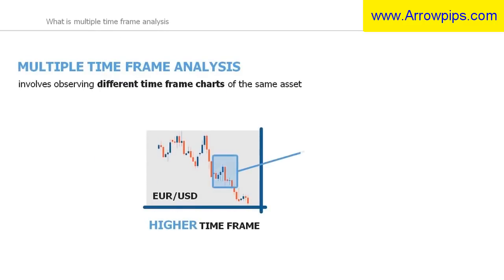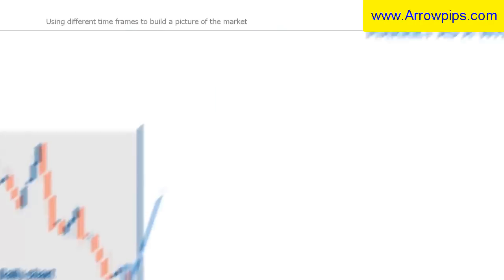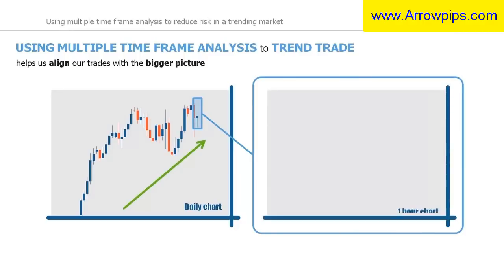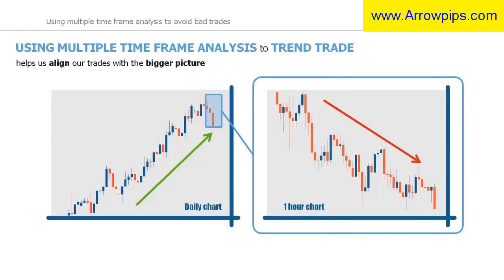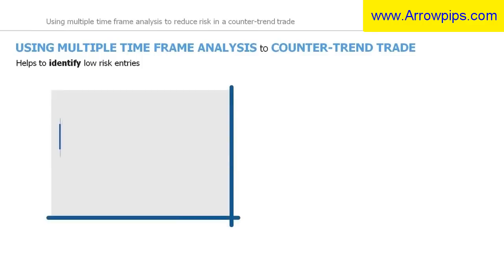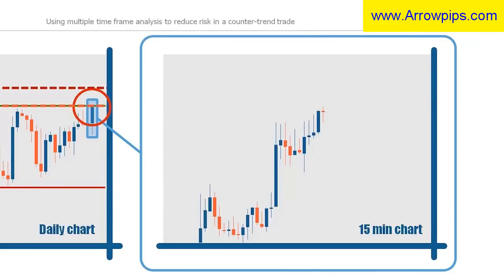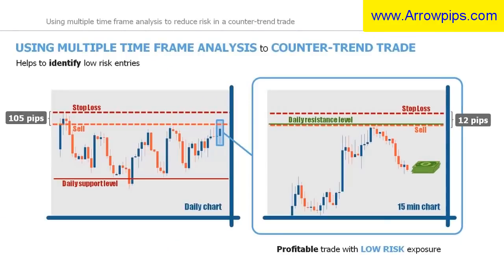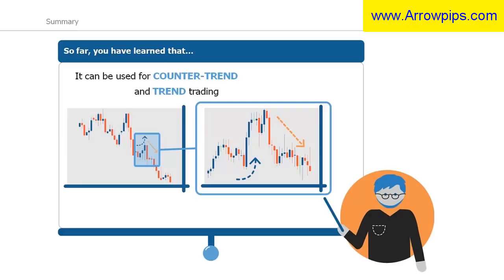What Is Multiple Time Frame Analysis Techniques In Forex?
Over the years, we have built up our reputation as one of the top Forex signal providers in the world with over 90% accuracy, always making our clients money. with us, and you can be sure that your money and profits are safe

At ArrowPips, we understand the difference between a profitable Forex trader and a struggling trader, is in how fast they access information. We strive to get you the information you need as quickly as possible so you can always be a step ahead.

We are a team of experienced professionals with over 8 years in the Forex trading industry with a proven track record of results. Our background is as diverse as the industry itself. With trading experts in Risk Management, Technical and fundamental analysis, and Currencies.

We provide you our insights, trades, and analysis based on what we are doing with our money hence be rest assured we only make money when you do.

Automated Fast Trading Signals Alerts:

ArrowPips provides several alert options from Email alerts to your inbox and SMS to your Smartphones. All delivery options are available to our clients.

Honest Live Result Update:

Our core beliefs are HONESTY and TRANSPARENCY. Hence we make available almost instantly trading results at the close of trade. Both profit and loss trades are made available with an analysis of the results to keep you in the loop. .
Consistent Forex Signals: Over the years, we have built up our reputation as one of the top Forex signal providers in the world with over 90% accuracy, always making our clients money. with us, and you can be sure that your money and profits are safe.